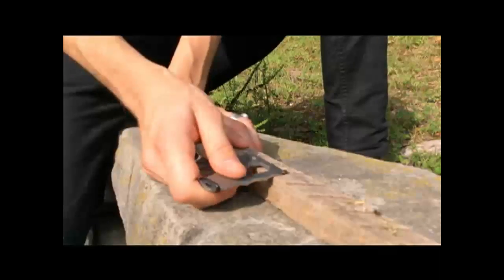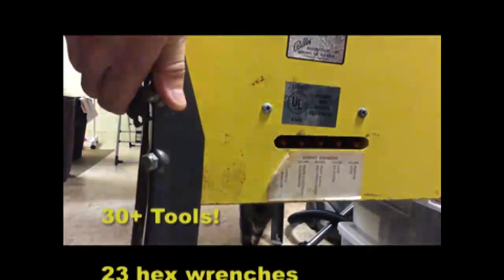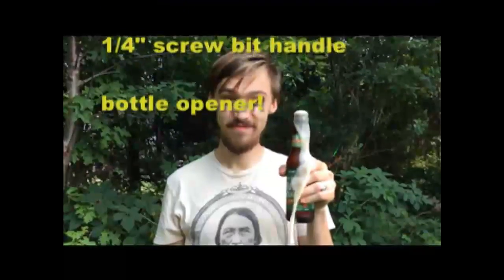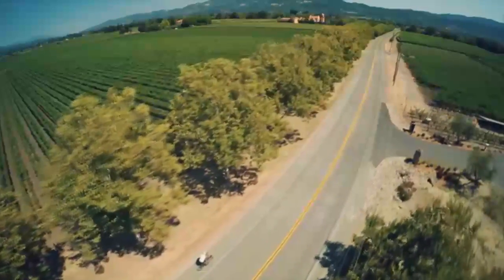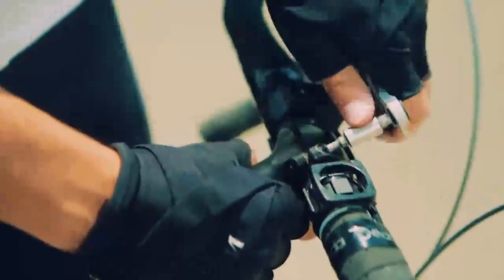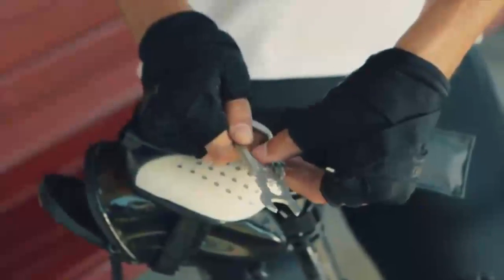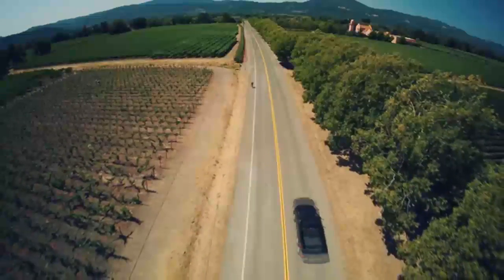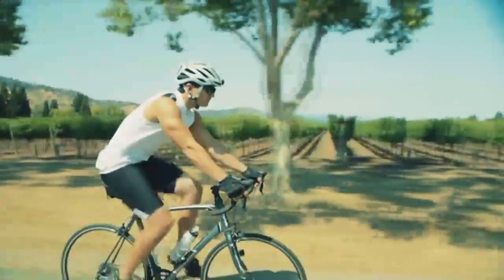6 Amazing Minimalist Daily-Carry MultiTools that You could Have!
Click That Like button if you liked the video, it helps us a lot.

Support this Kickstarters to bring this awesomes Multi Tools to the public.